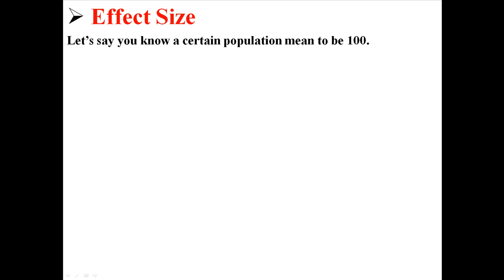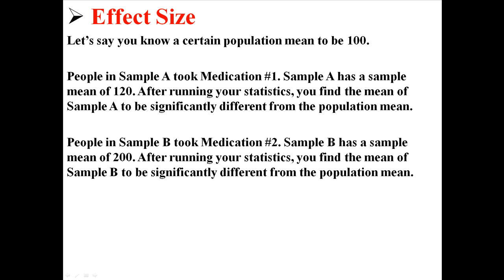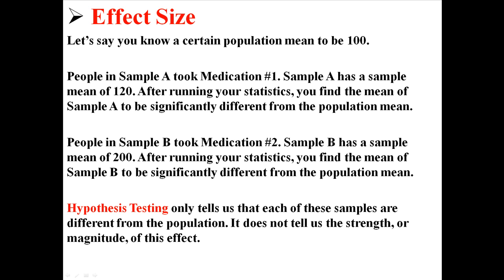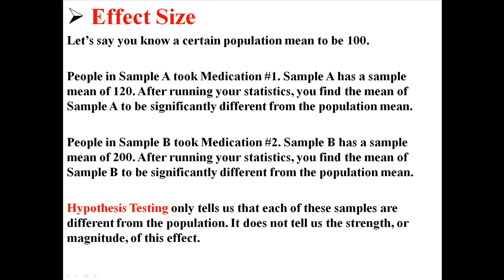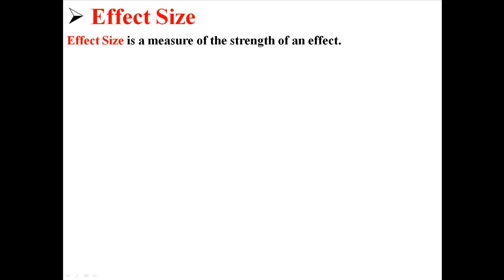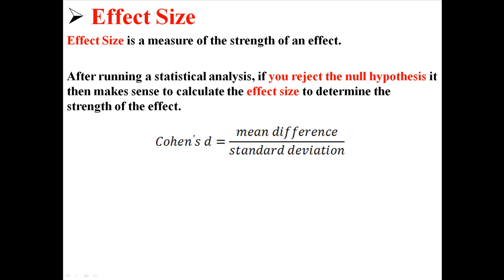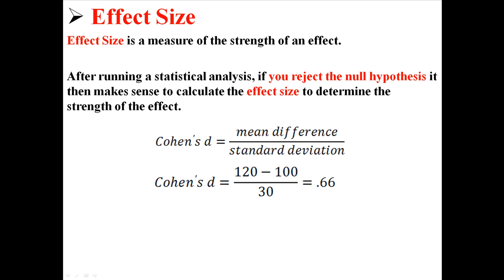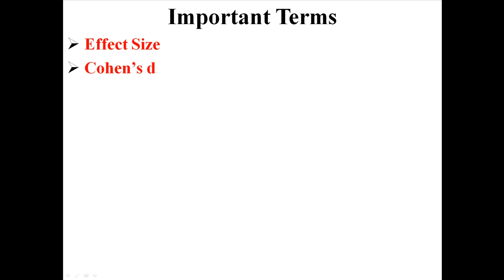Effect Size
statisticslectures.com - where you can find free lectures, videos, and exercises, as well as get your questions answered on our forums!